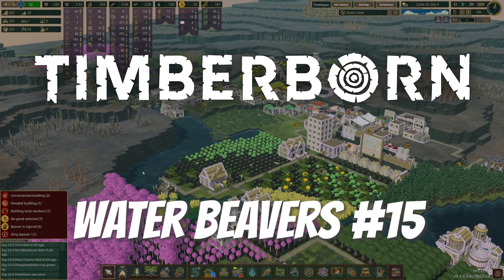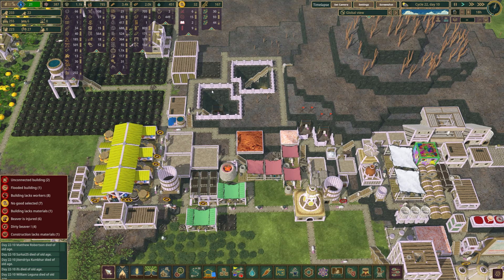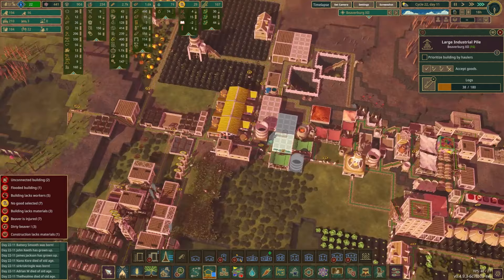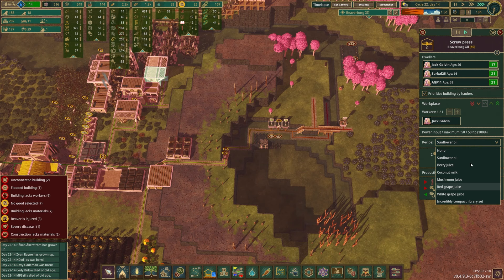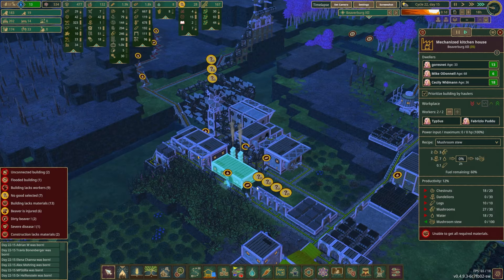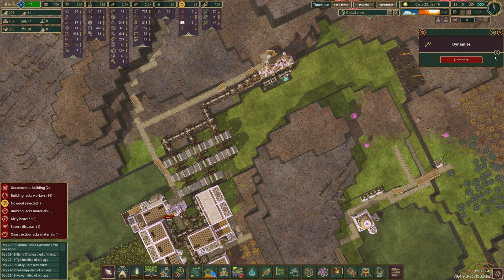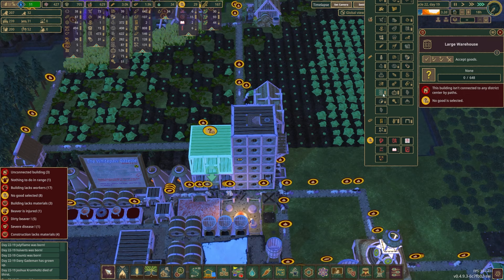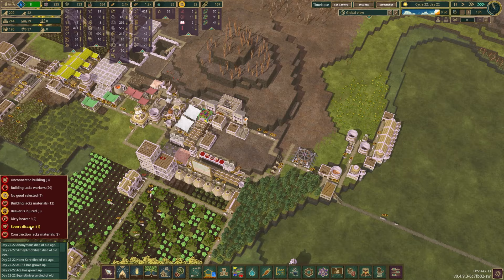Let's start working toward the ENS! Timberborn Waterbeavers Episode 15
A lot of the stuff that we can't get to at this point is locked behind the ENS building. It's going to be a long road to get there, but we should be in a decent position now to start down that path. Let's get to work!

YOUTUBE MEMBERS
6 MONTH+ CLUB
Devilish Fun - Dealanach - Срђан Драганић - MP3zilla - JulyFlame
5 MONTH+ CLUB
bam905 - Drexos17 - gtmonica - Rick uit het Broek - Joe Coulter - GinUpTheWater
4 MONTH+ CLUB
Jesse the unending - Dirttracker - alvsindre - Steve - Rare Kumiko
Skrymer U - Jack Galvin - Garry Riffel - stakier - Joski
3 MONTH+ CLUB
Hkan_the_Swed - E Hoffmeister - Nano Kore - Jonathan Durette - Ace
Alex Kudzin - Dr Helfenstein - Jason Zinda - William Laguna
Mitchell Walker - Jared Murphree - Jelby124 - Ravennia
2 MONTH+ CLUB
mohamed tharwat - MallesBixie - Fraktured23 - Nani!? - Lafi3l - texasgamemom - Richard G
Steven Ross - Joshua Krumholtz - Boigboi88 - Fabrizio Puddu - Disturbed Simulations
Davy Gademan - James Peacock - cowfacedev - crowaust - Jan - redneck353 - Jitendriya Kumbhar
TheIhealme - Oasis_Parzival - Jonn Hanks - 1234 Roy Bratton - dontie23 - Jules
1 MONTH+ CLUB
Frailrain - Battery Smooth - Carbon Based Operator Error - Bob Gleason
Bendayho3k! - Guns and Bourbon - DegreeOMG - BootlessOpossum - KingTutties
ELZEN219 - greasy_trigger - A. Cunningham - Cecily Widmann - Monroe Stupendo
JFT - Himanshu Goyal - Hey [Redacted] - Sigve Skaugvoll - איתי itay_or - Sebastian
Matthew Robertson - ArispeMatt - The best Alex - Travis Bonenberger - Chris
Hubby Ramdhani - Infuse - Sayujya Vaishnav - BeansUniverse - Paul Phillips
AGF11 - Not ABandicoot - Surkai25 - VioletGiant - Zyan Rayne - hsiverts - qanix
NEW MEMBERS
Jesstin Gadbury - 4bRigger - Peach Jackson - Adrian W - Abe cedaire - goresnet - MaaRa
Weeckek - George Sechrist - LifeAsAllan - Catelyn Nenno - Colby - James Jackson
N0od1es - SlimeyAmphibian - Countz - Marc Heard - Todd P - Paul Devlin - CoreyRicko - none
Keton Edwards - Colin Warren - Mike ODonnell - Silver Soup - Eriq Bostock - Animation Overload
Shane Jimmink - Dan S - Alex Mohring - Elena Channa - Megalodon1986 - Ryan Trask - Everdyne
wawan - Neil Lovelock - James Jeffrey - Russel Mccoy - Draco Dragon - Michael Hess
Teddyha86 - Raymond Phillips - Georg Göring - Luca Zeuch - Michael Shelly - Ken
Wrenching On Cars - Nikoleta Alex - Vedrit Mathias - Lord Alexander Howell - David
18k- - Andrew Wiist - Alteras - Dietmar Bähr - Steve - Michelle Tipton - Okiefromfargo
Jeff Long - w m - 曾啟豐 - Amos Burton - Ole Damen - Sindre Tjåland
6 MONTH+ CLUB
Query Everything - Tanake
5 MONTH+ CLUB
Anonymous
2 MONTH+ CLUB
texasgamemom - Matt M - Parzival
1 MONTH+ CLUB
Not ABandicoot - TheIhealme
NEW MEMBERS
Matt Foster

Steve Laferla